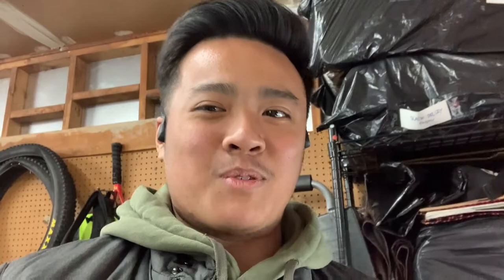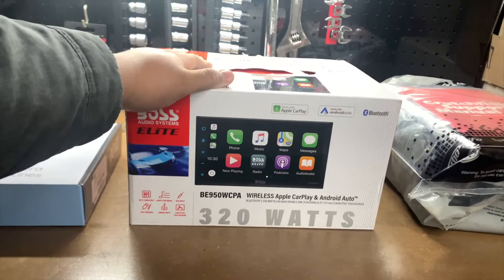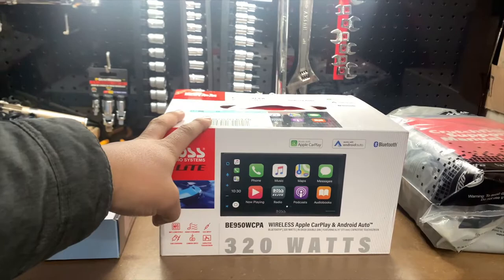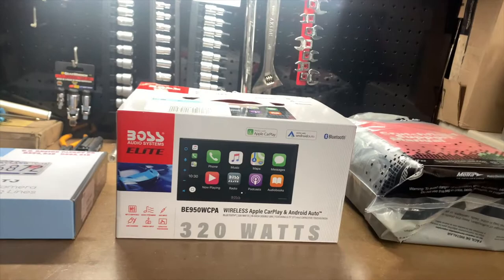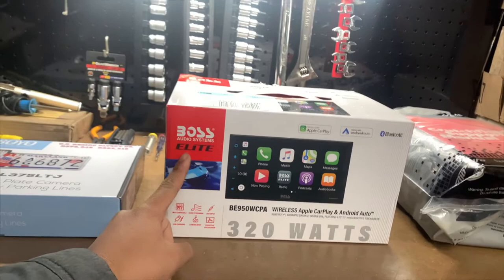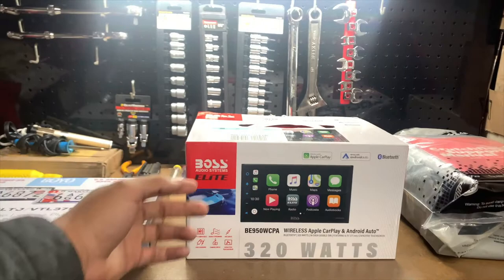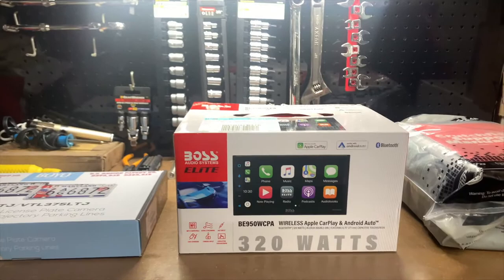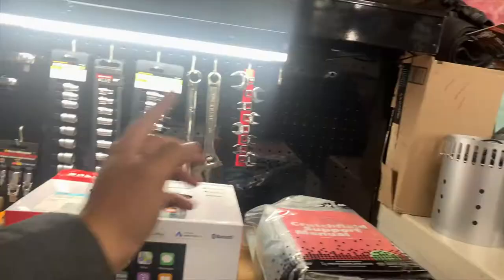2001 Volvo V70 Gets Apple CarPlay!!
I absolutely love how the CarPlay retrofit came out!! The driving experience is 10x better now. Hopefully you guys found this informative in doing this retrofit to your own car as it wasn't too bad at all.

CarPlay Retrofit:
- Everything in this video (including harness specific for your vehicle) can be purchased
- The specific head unit I have is the Boss BE950WCPA (Compatible with Android and Wireless carplay)

Instagram: @izaarrd (Main account) / @izard2k (Car account)

Music: @hafizmadethis (Soundcloud/Instagram) Make sure to hit up my friend for beats if you're an upcoming artist or need some quality beats!